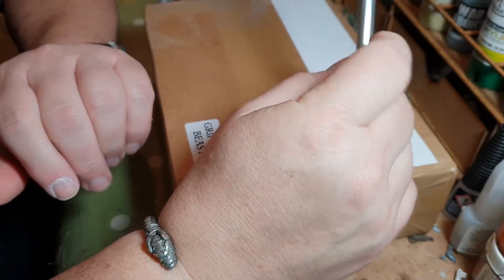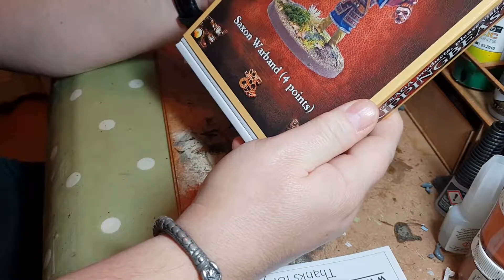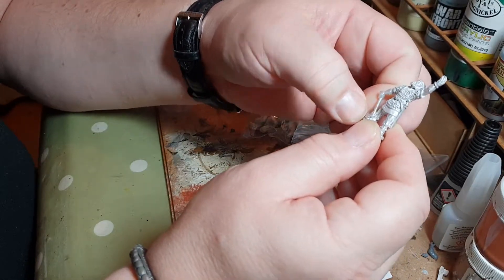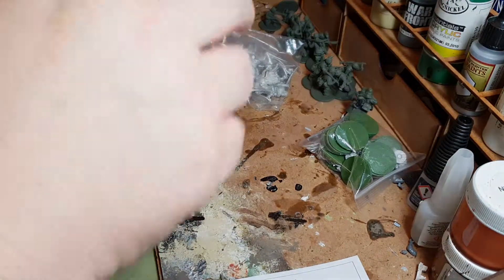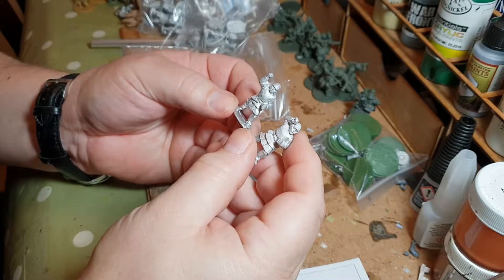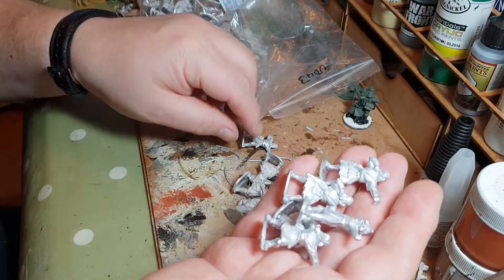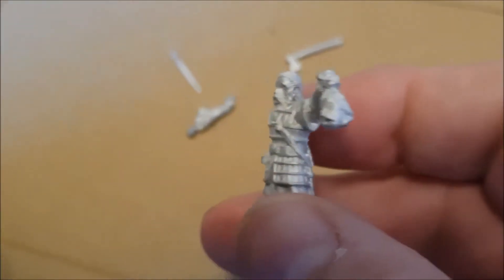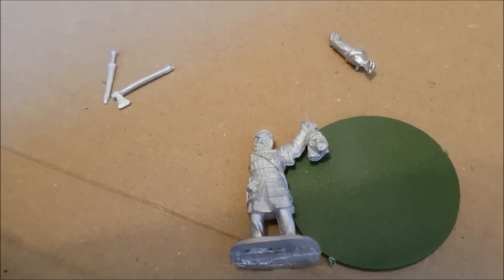Unboxing: Gripping Beast 4pt Saxon SAGA warband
I bought the Gripping Beast 28mm SAGA 4 point Saxon warband during Black Friday sales and added a unit of levy archers to the deal. This is my unbox of the order and my initial thoughts on these nice figures.

There was a slight problem with the order, but the nice guys at GB fixed it super quickly and efficently, so thanks to them!